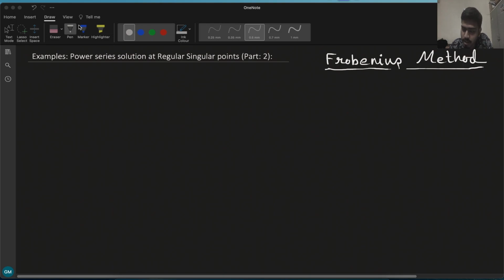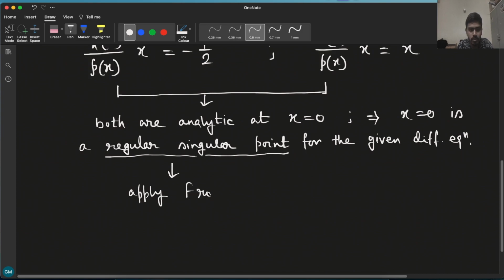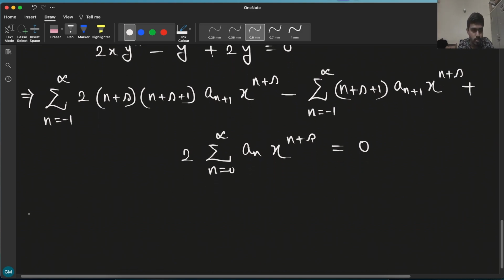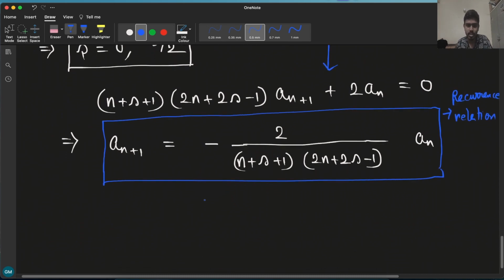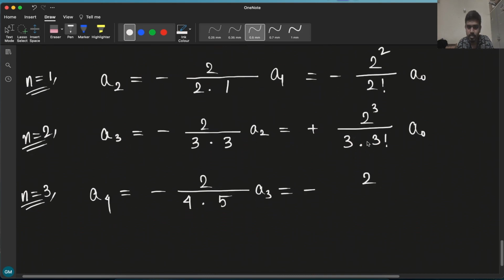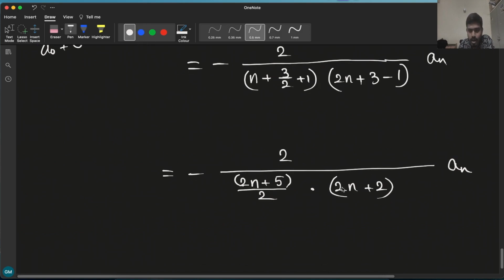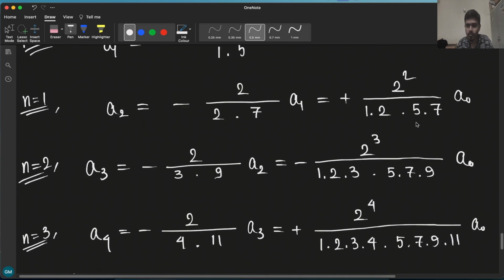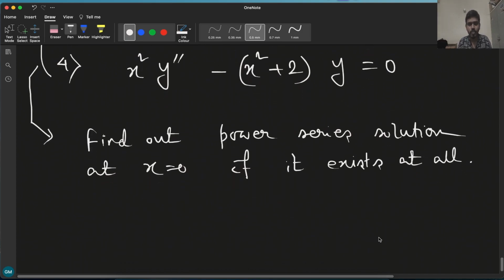Class_7: Frobenius Method - Series Solution at Regular Singular Points [Part-2]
In this course I shall show how to find out power series solution of a differential equation at some point. The idea of Ordinary points, Singular points, Frobenius Method, etc, will be discussed. Then I will take Legendre, Bessel, Hermite and Laguerre differential equations, solve them and discuss different properties of the solution.